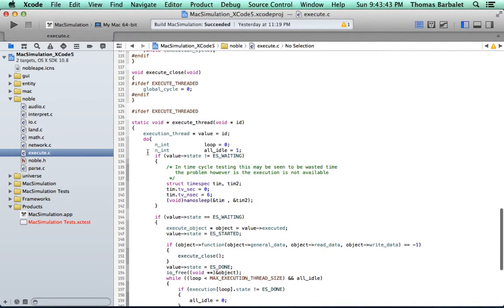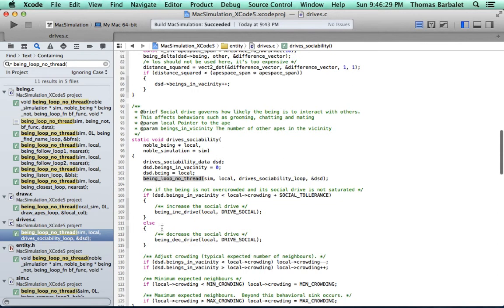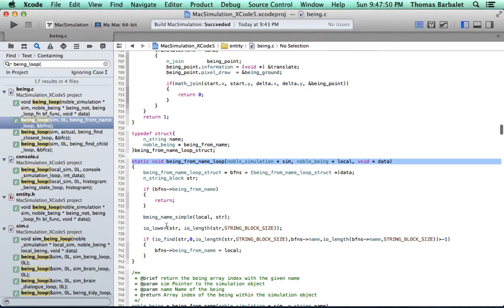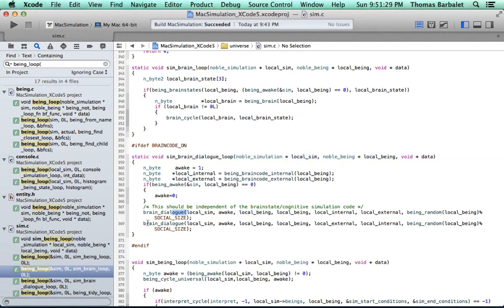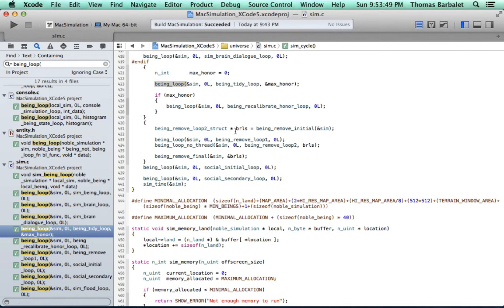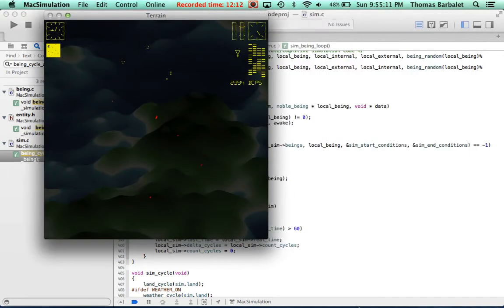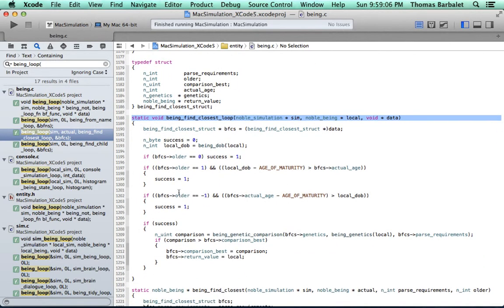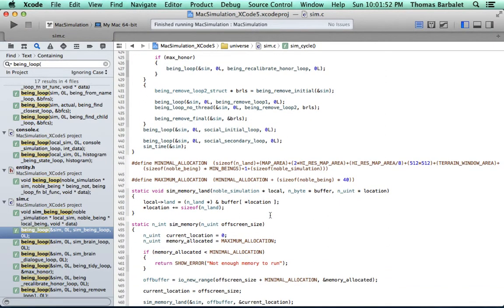Exploring an Atomic Threading Model in Noble Ape [December 29, 2013]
I have been looking for a more generic atomic threading model for Noble Ape where small bits of code can be divided between multiple processors. This video shows the current implementation of that work.

Unfortunately it is now more heavily used in the being simulation than the drawing or other areas but it has some interesting implications for other areas of the simulation. As expected, the result is more functional programming than the traditional approach of the simulation. This is touched on briefly through this video.